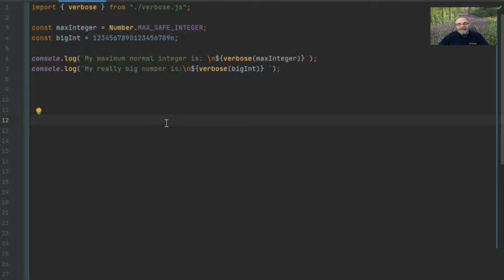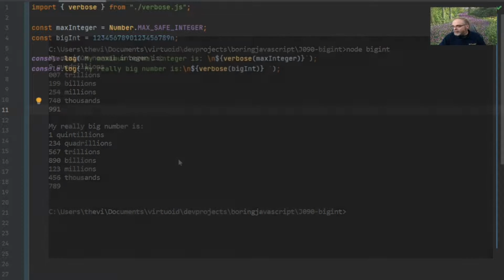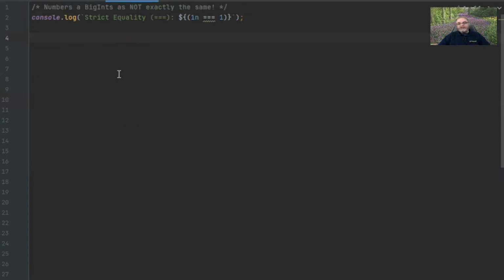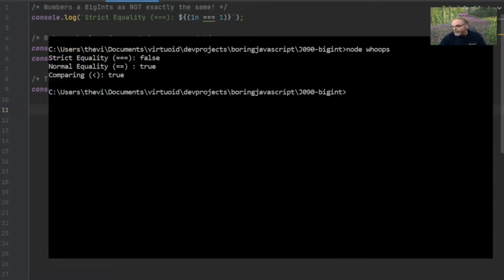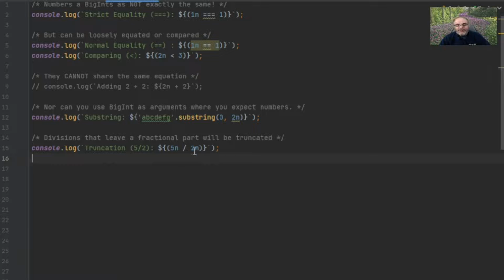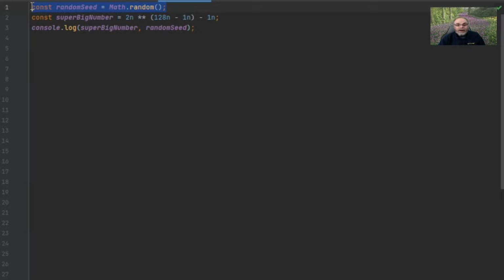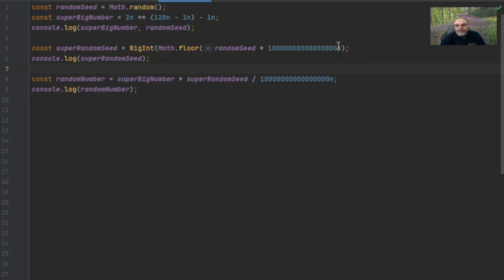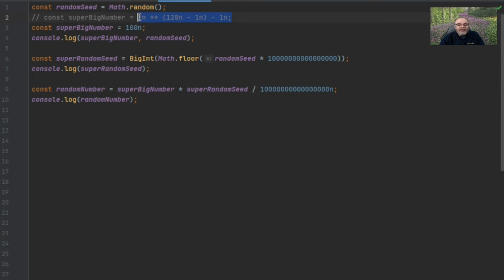J090: BigInt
Hi everyone, and welcome to another exciting edition of Boring JavaScript! Today, I take on the BigInt primitive data type. How big is it? Well, you can create numbers that goes past the Decillion count (that's 1 with 36 zeros) - and more. Great for counting the number of atoms in the universe. But watch out! Don't mix and match with 'normal' numbers or you'll break the fabric of time and space. Check out the video and see what the fuss is all about.